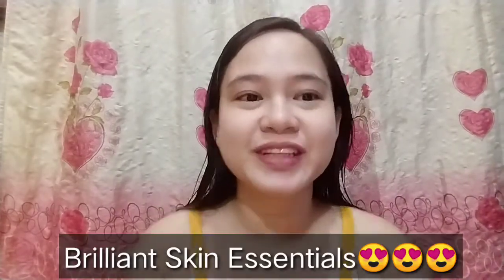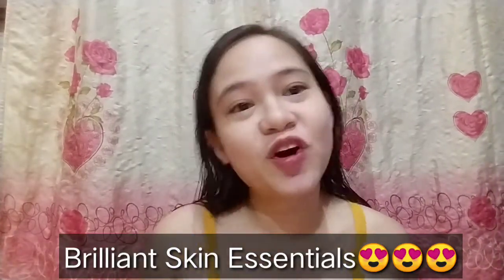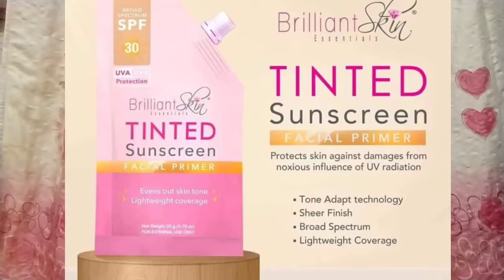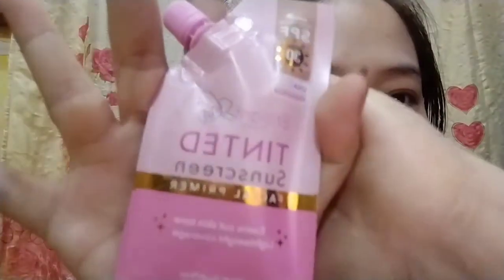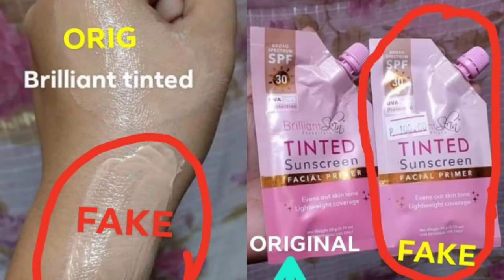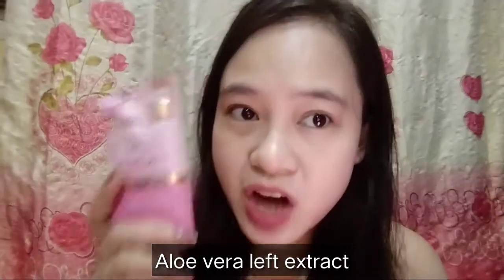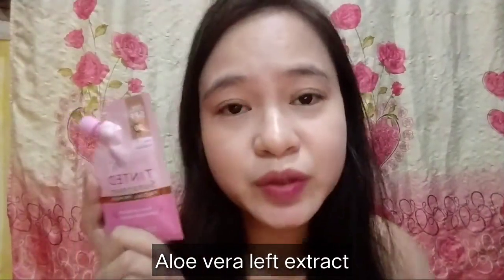Brilliant Tinted Vs Sunscreen Gel-Cream Review | Wear test! | Lonz Salabe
This is a review about the product of Brilliant Skin Essentials, Tinted Sunscreen in comparison with Brilliant Sunscreen Gel Cream..